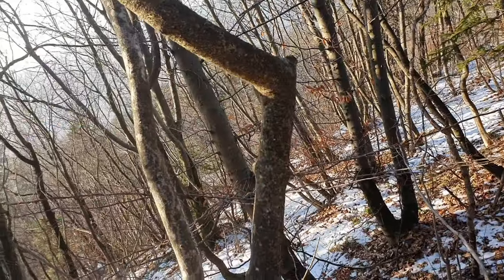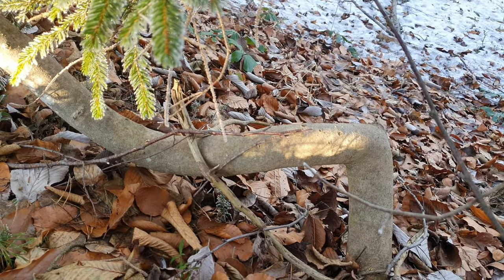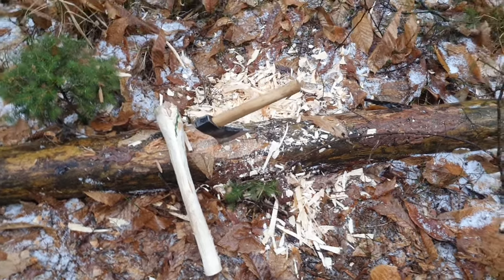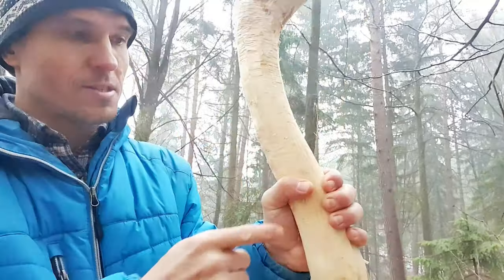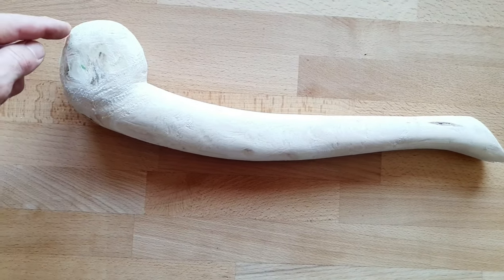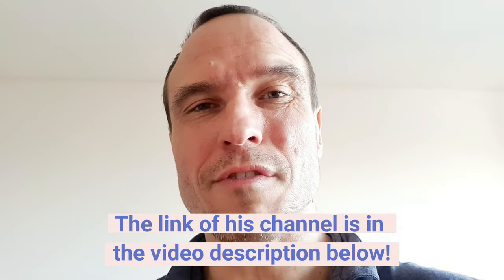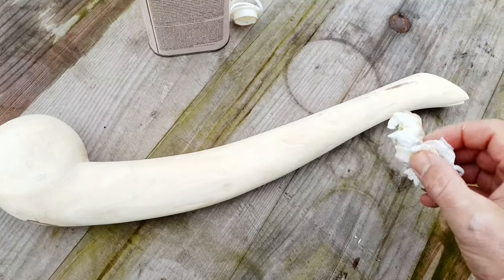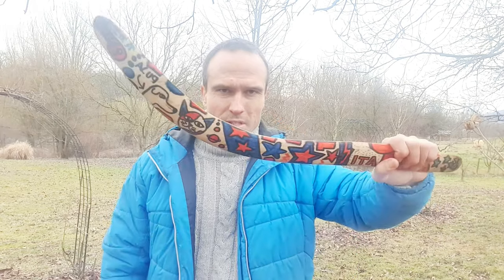How to make a Ball Head War Club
If you want to know how to make a Ball Head War Club, then this video is for you. Ball headed war clubs were used by Native Americans, but they weren't the only ones who knew how to use a ball headed war club. Wooden clubs were used almost everywhere in the world, but the design of Native American war clubs was fur sure very special and this is why I had to make one by myself.

This video has an educational purpose only.

best regards from  Slovenia,

Robert Lisac